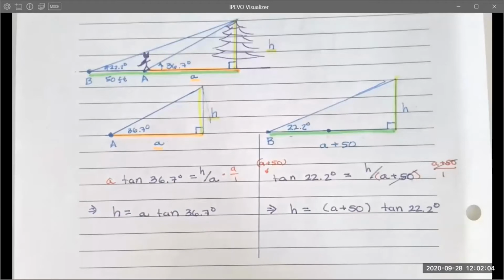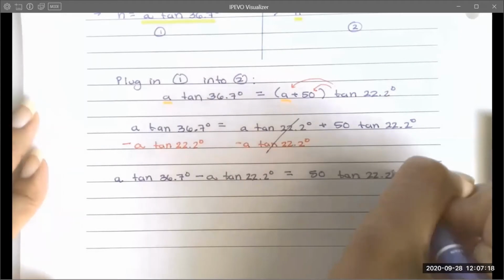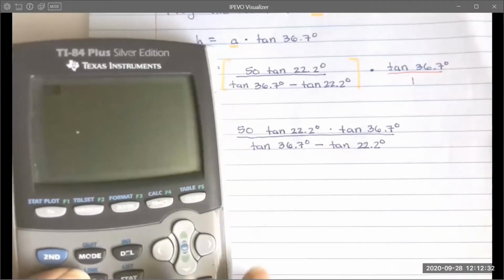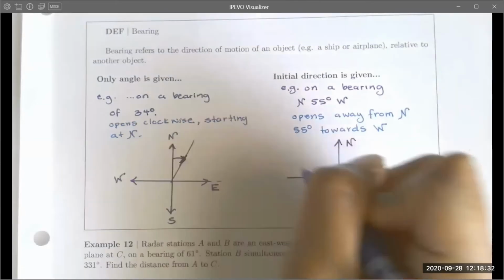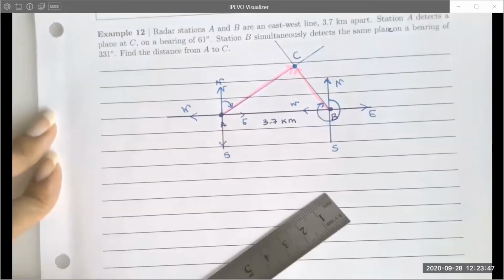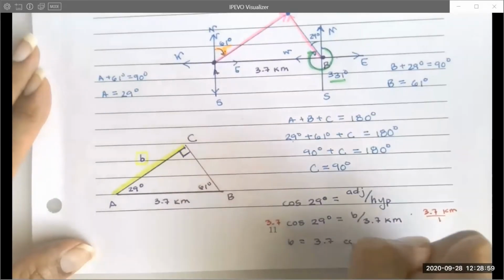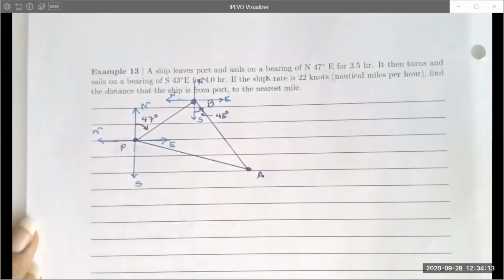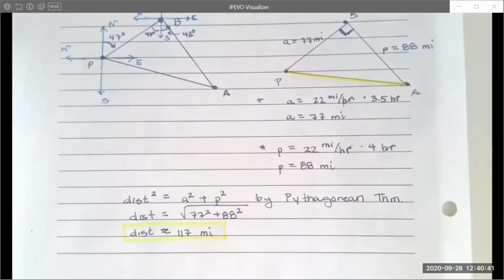Week 5 Part II Lecture Video (pre-recording)